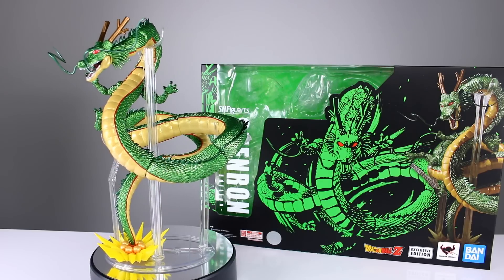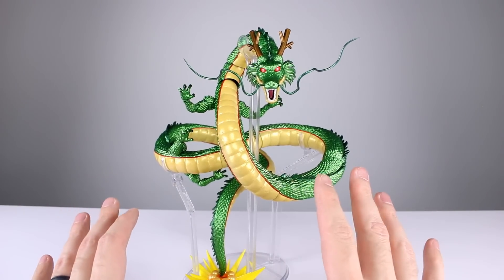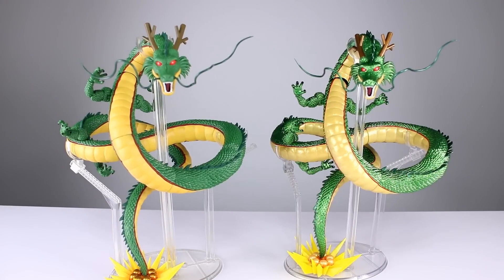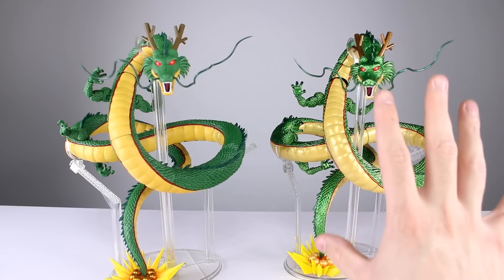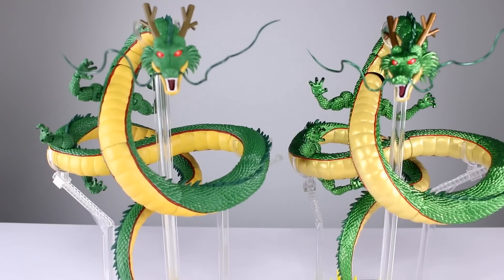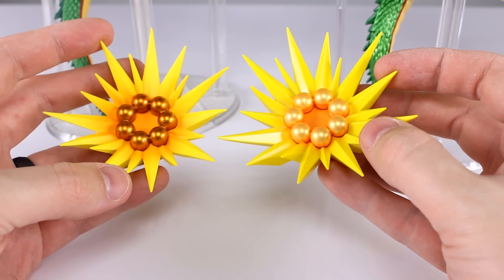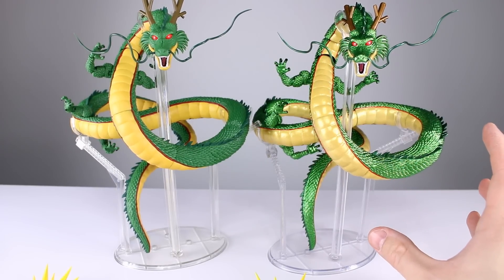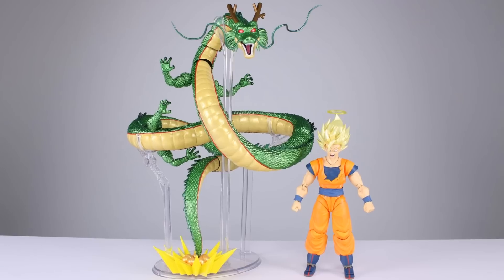SDCC Exclusive S.H. Figuarts SHENRON Dragon Ball Z Action Figure Review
When the Eternal Dragon was first released, some fans loved it but others were let down by the extremely limited posability and the simple paint job.  Will an all-new metallic paint job be enough of an upgrade to bring fans back in to the dragon game?